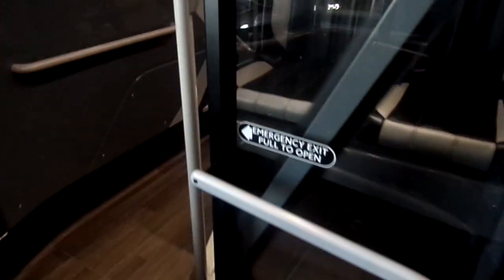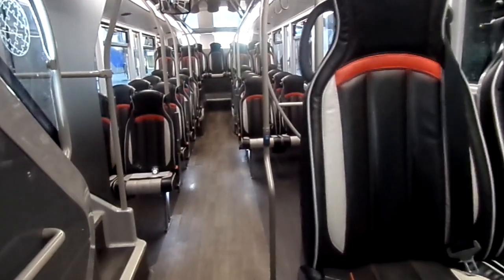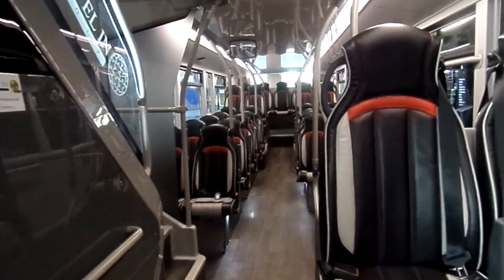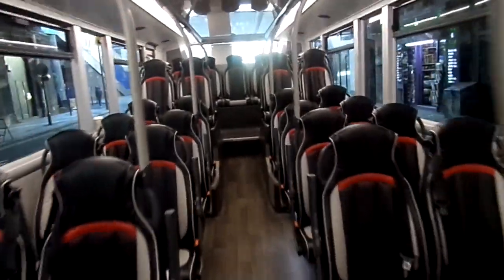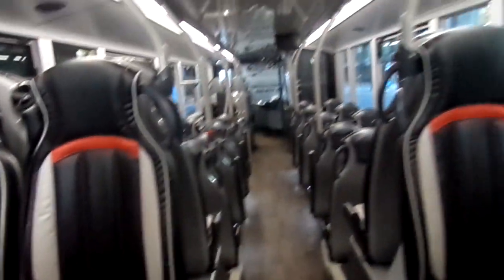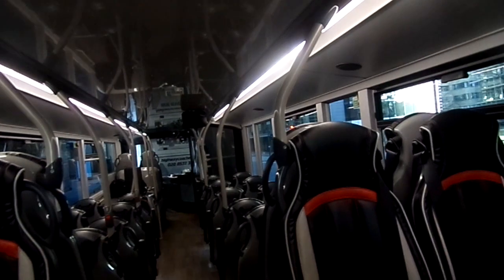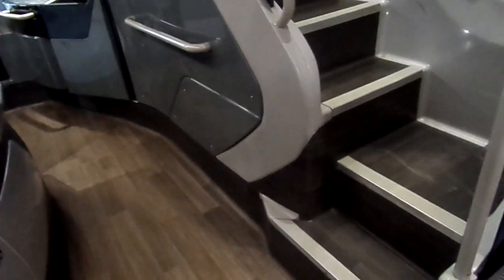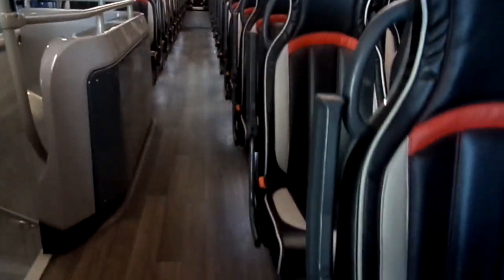A Quick Tour Look inside the Enviro 400 MMC London Travel In SN18KLO at Tower Gateway DLR Station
I will like to Say Thank you to a Friendly Driver Who let's me do a video inside this bus.